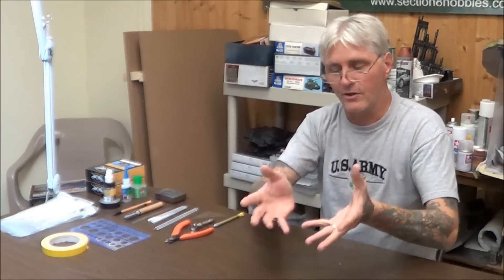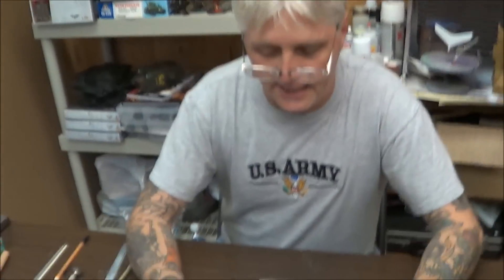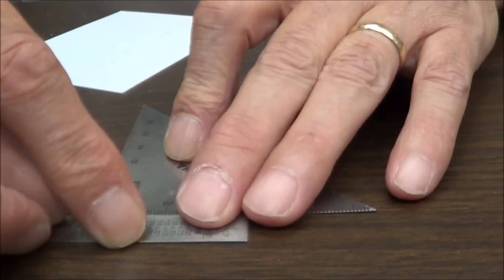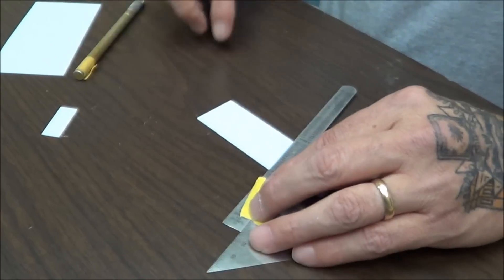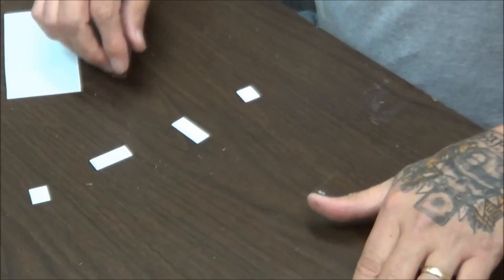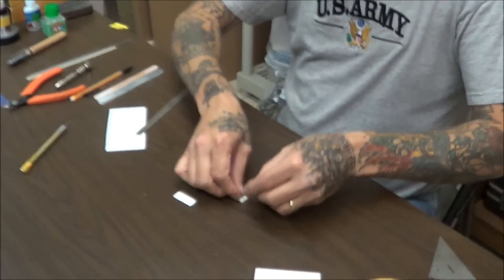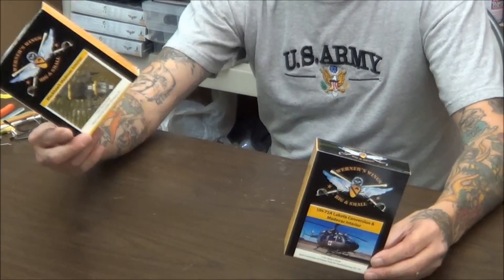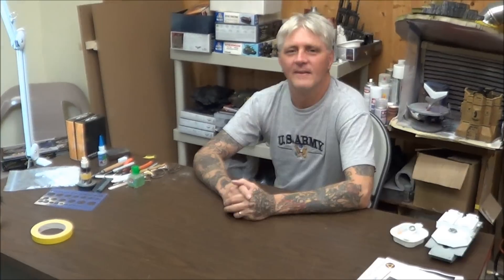Basic Scratchbuilding (Circles and Squares)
Using basic techniques used on any scratchbuilt model